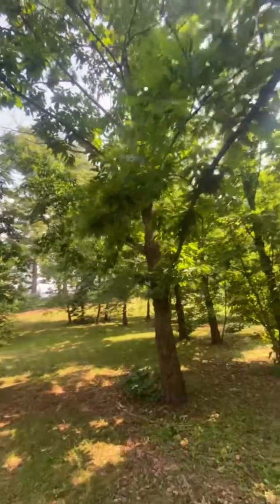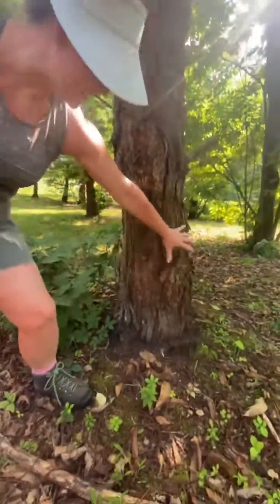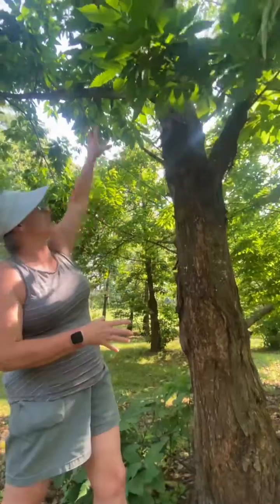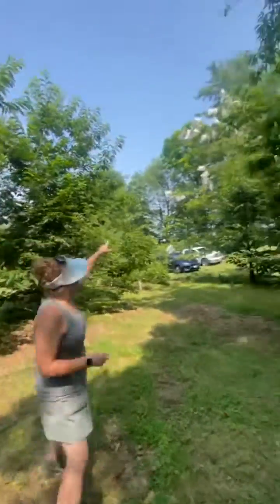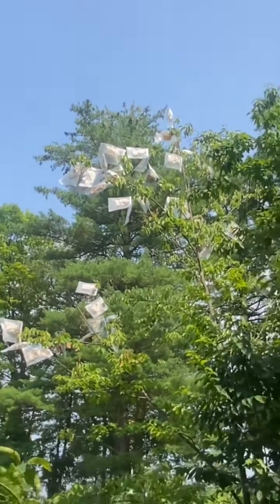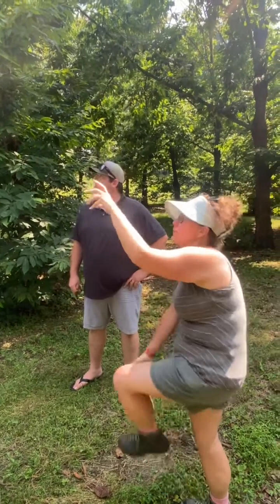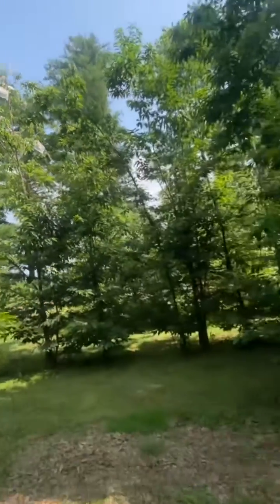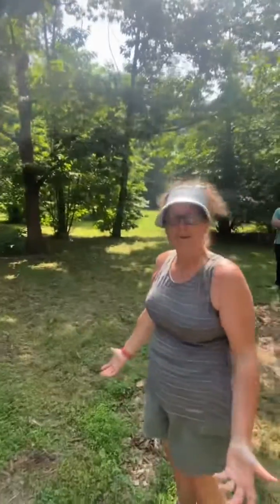Follow along to see how American Chestnut Trees are regaining their place in Eastern Woodlands!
Sara Fern Fitzsimmons takes us on a tour of the great work going on around American Chestnut Trees at Penn State Arboretum's 13-acre Seed Orchard.

To discover more about this project, listen to Rooted Discussions- "The Demise and Resurgence of the American Chestnut" on Episode 156 of our podcast Native Plants Healthy Planet.